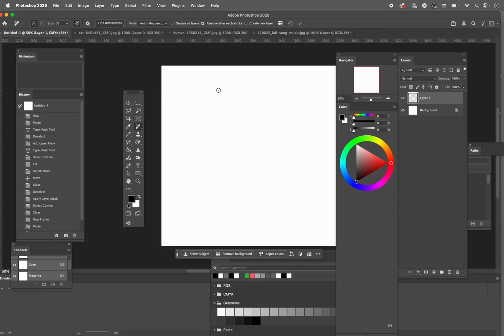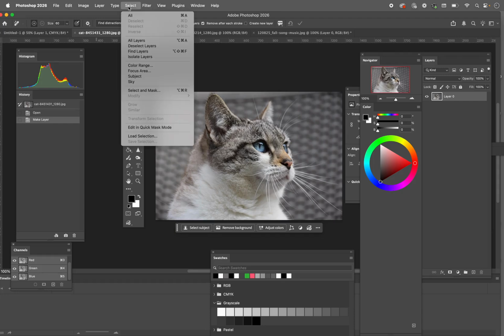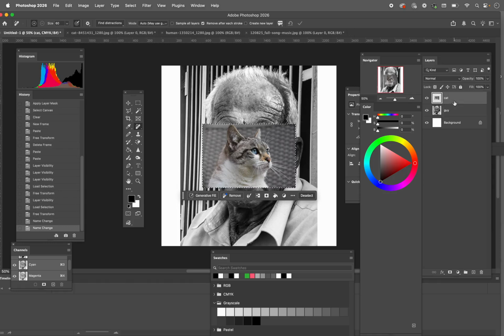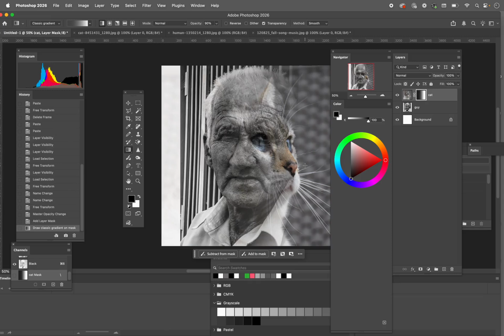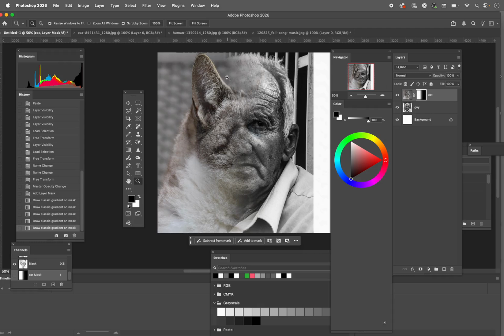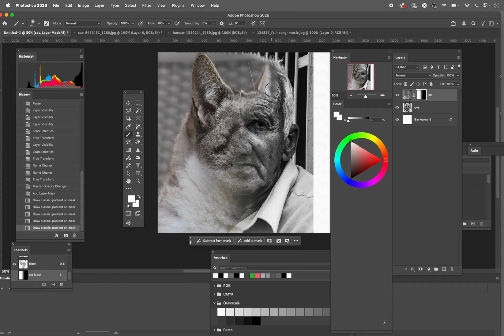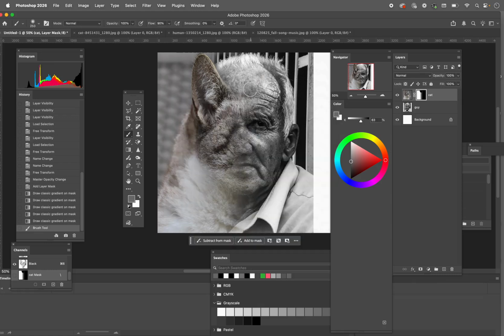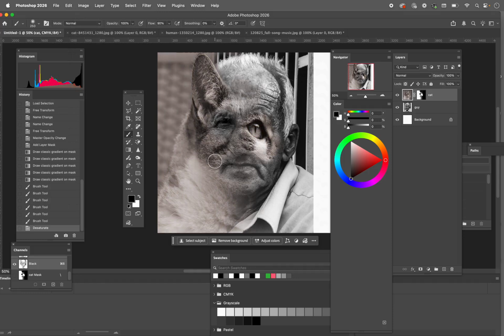How to mask in photoshop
Tutorial video on how "mask:" in adobe photoshop for students who might have missed the live demonstration.